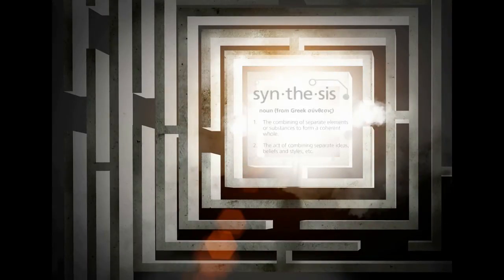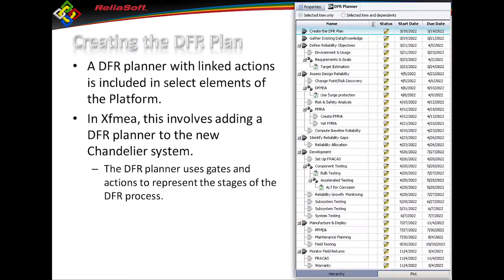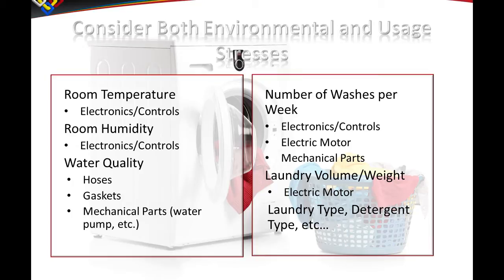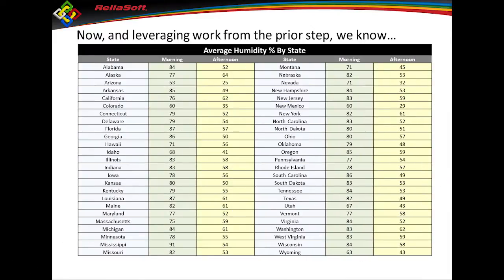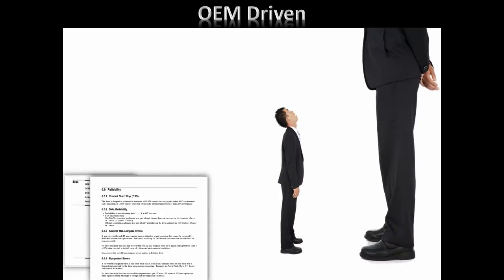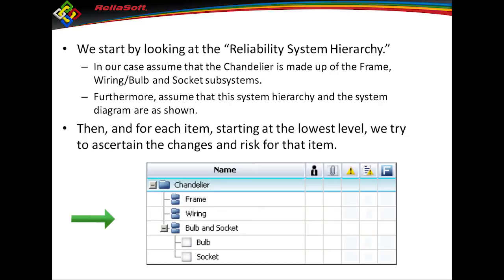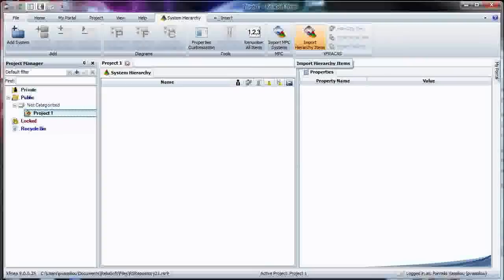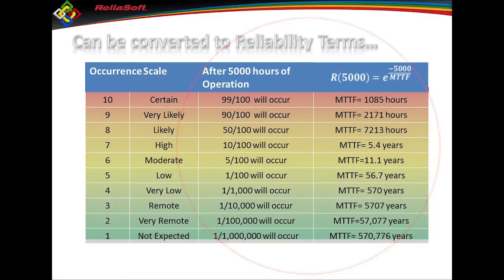An Inside Look at Reliability 3.0 and the Synthesis Platform (Part 2/5)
Watch a live recording of the entire Reliability 3.0 Seminar.  Get an exclusive inside look at a new continuous self-improving Design for Reliability (DFR) process that revolutionizes how we approach reliability engineering and how the Synthesis Platform enables this approach. This application-focused presentation was recorded from a live presentation given throughout the US during the 2013 Reliability 3.0 tour.  For easier viewing, the Reliability 3.0 seminar series is broken into five 30-minute video parts.